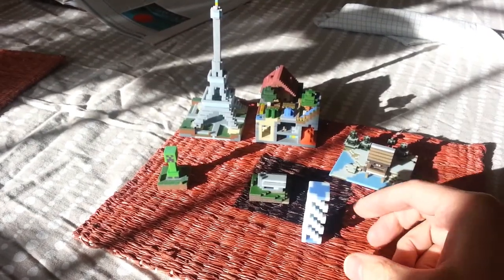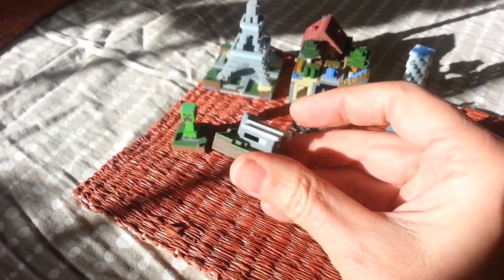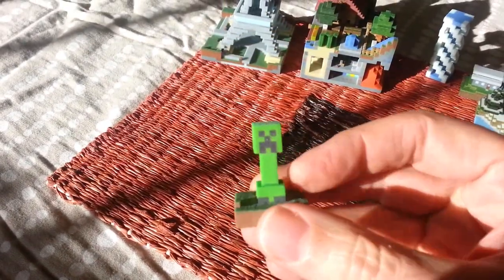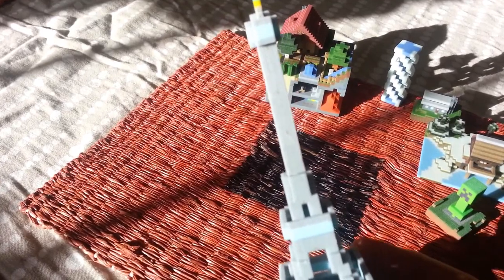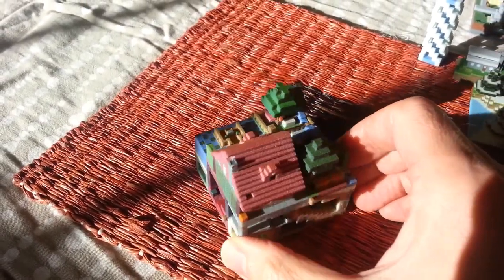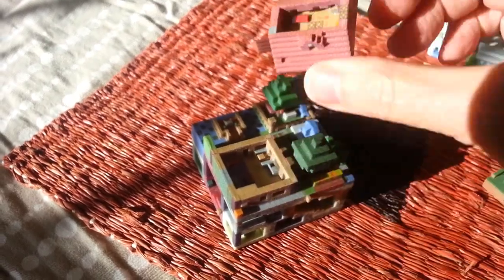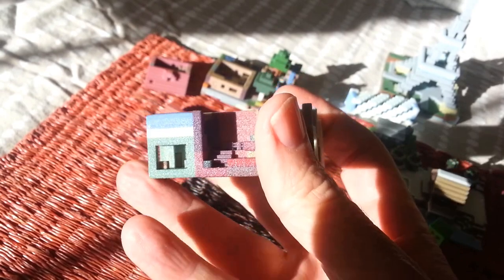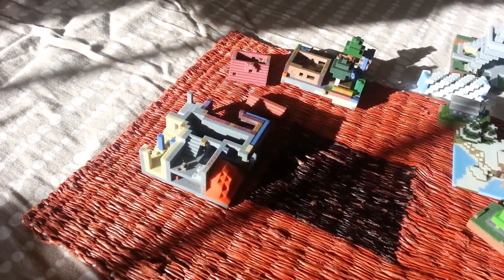Shapeways prints, Autumn 2012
Some models made in Minecraft and exported using Mineways, mostly from our world Vokselia.

The Solamar house was actually printed by Sculpteo, though Shapeways could have printed it (mostly - Shapeways has some small texturing problems; Sculpteo, on the other hand, removed some small geometric details that Shapeways preserves fine).

which also have links to the related Shapeways pages.